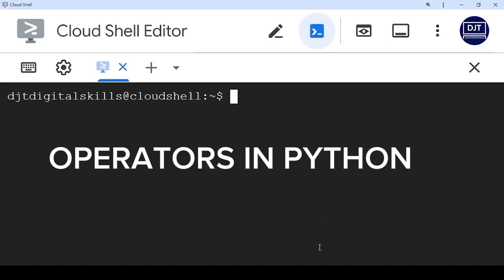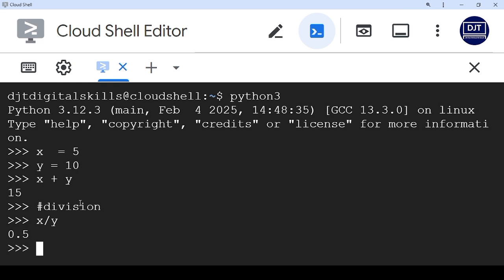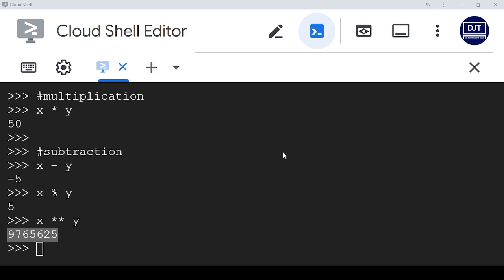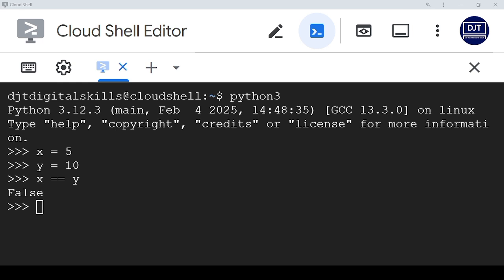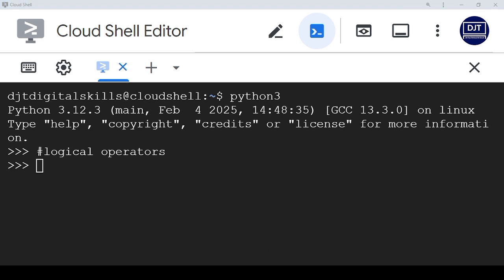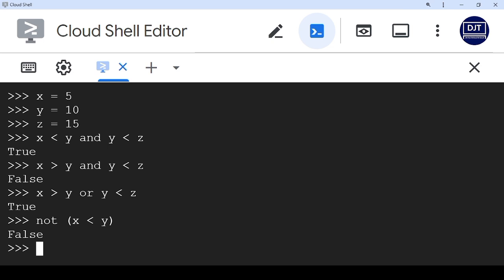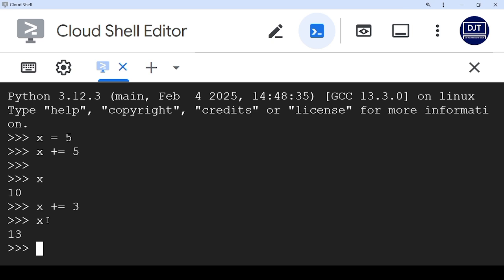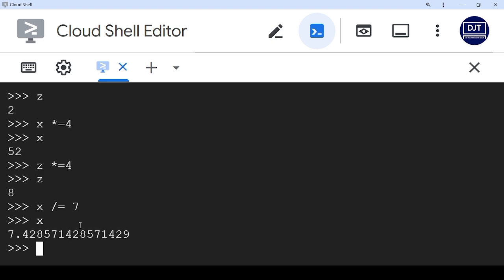OPERATORS IN PYTHON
Python operators are special symbols that perform operations on operands (variables and values).

⏰Time Stamp

0:00      Introduction
01:24   Addition
02:35   Division
02:54   Multiply
03:19   Subtraction
03:43   Modulus
06:15    Comparison Operators
09:31    Logical Operators
14:22  Assignment Operators